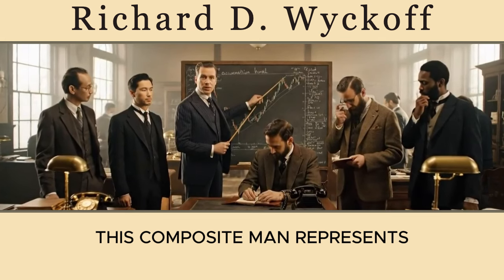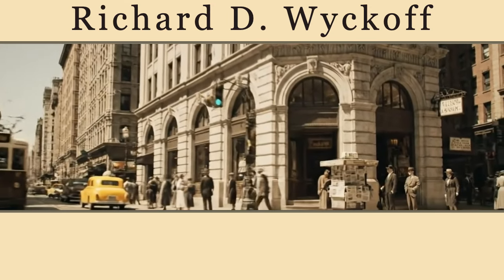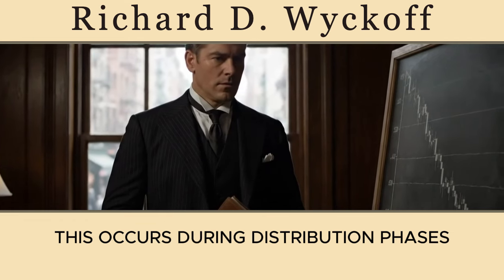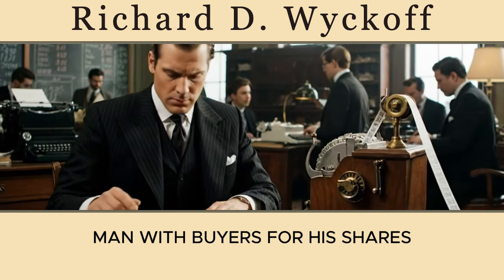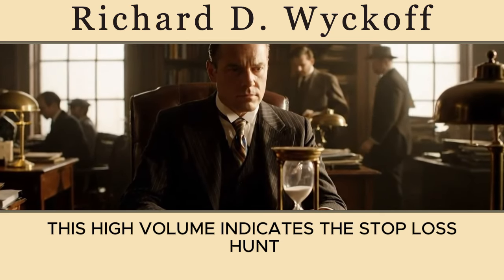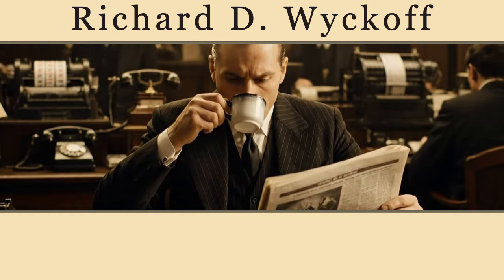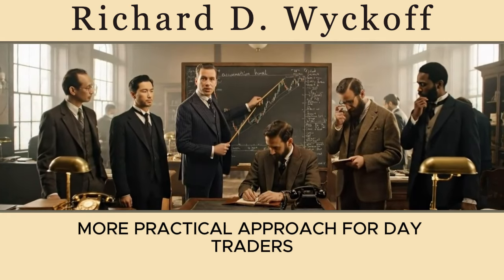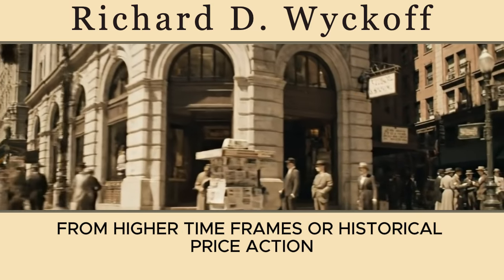Richard Wyckoff's #1 Day Trading Setup REVEALED (You Won't Believe It!)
👇 Wall Street Memoirs

✅ How I Trade and Invest In Stocks and Bonds: An Annotated and Adapted Edition for the Modern Trader

✅ "Truth of the Stock Tape" by W.D. Gann ⬇️

Unlock the secrets of Richard Wyckoff's most powerful day trading setup! This video reveals the Spring and Upthrust patterns, core elements of Wyckoff's methodology that allow traders to identify high-probability reversals driven by institutional "smart money." Learn how to spot these deceptive moves, confirm them with volume analysis, and implement precise entry, exit, and risk management strategies. Understand the Law of Supply and Demand, Cause and Effect, the Composite Man, and Wyckoff's market phases to trade in harmony with the market's true intentions. This practical, instructional guide will transform your approach to day trading.

All voices on this channel are AI-generated and created for educational and inspirational purposes only. No voice represents a real person, living or deceased. This content is independently produced, inspired by the public domain works and teachings of Richard D. Wyckoff.